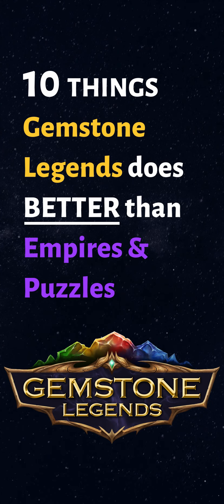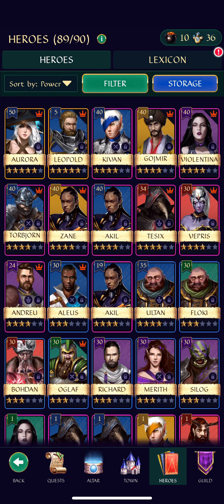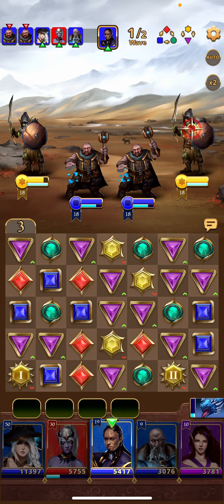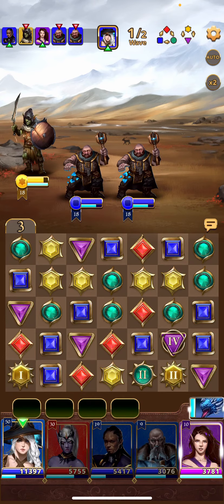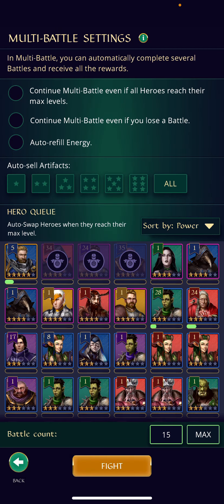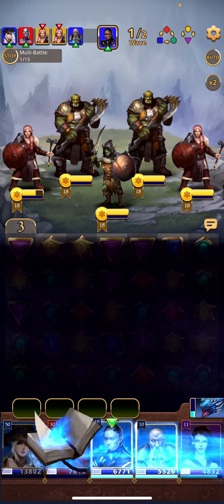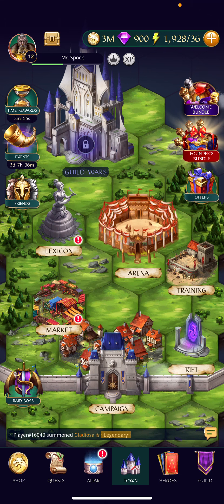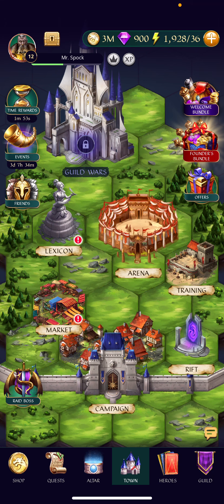10 Things That Gemstone Legends Does Better Than Empires and Puzzles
🚨 Code must be entered within 24 hours of installation after completing the tutorial 🚨

You are probably familiar with the game called Gemstone Legends by now, but I wanted to show some concrete things that I think it just does better than Empires and Puzzles. Empires and Puzzles is a great game but Gemstone Legends brings a fresh perspective on the RPG-style match-3 game and it is definitely worth checking out!

This is just one video in a series of videos I will be doing showing you more about this game and why I think it is fun to play.

Timestamps:
0:00 Intro
1:55 #1 All ascension items are the same
3:42 #2 All heroes are always available
5:22 #3 Three moves per turn!
6:07 #4 Diagonal matches
7:09 #5 You share the board with your opponent
8:30 #6 Better auto-farming
10:33 #7 Heroes level as you play
11:47 #8 All tiles deal damage
13:32 #9 Ascend ANY hero to 6 stars
16:27 #10 The game is generous with energy